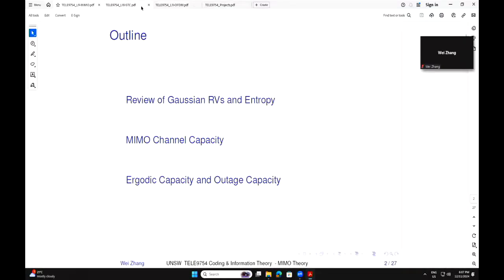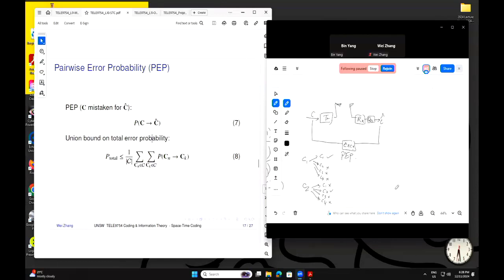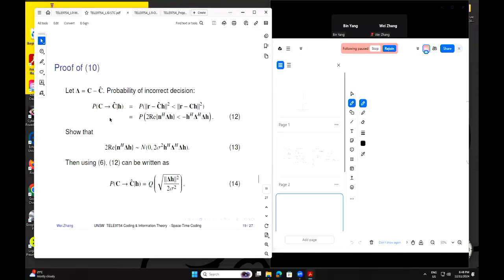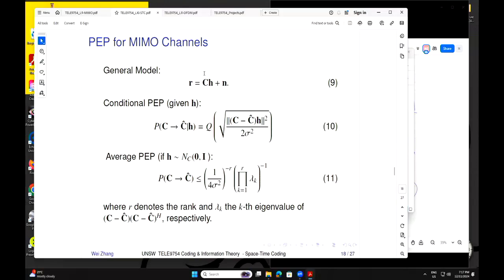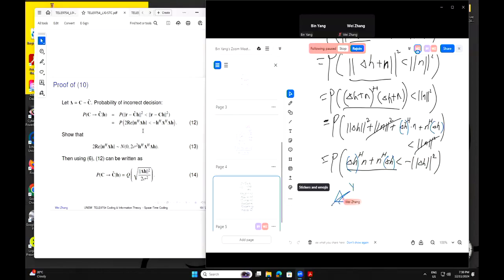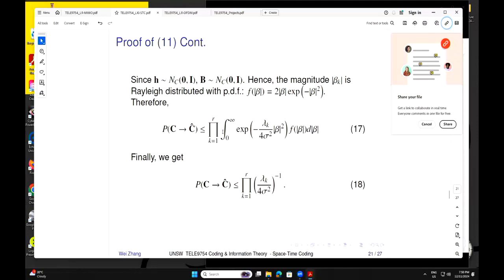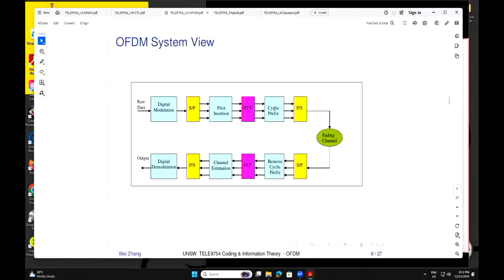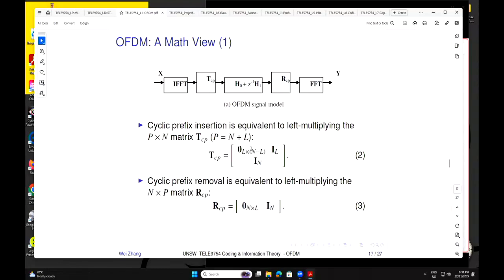TELE9754 Lecture 10 A T s1 full 1